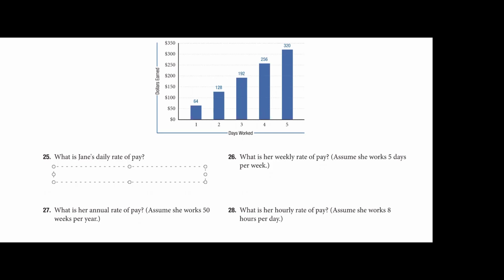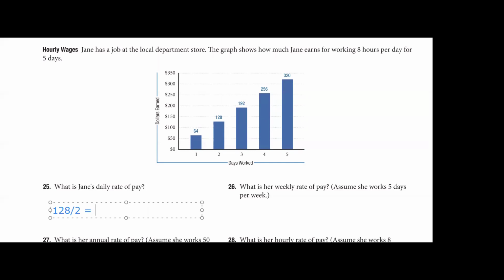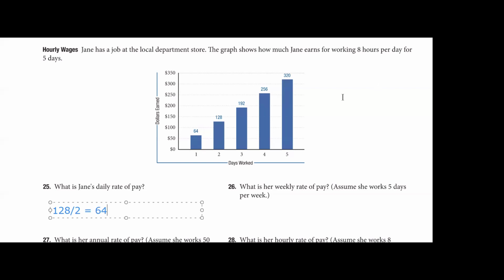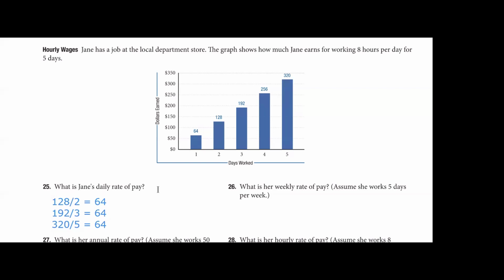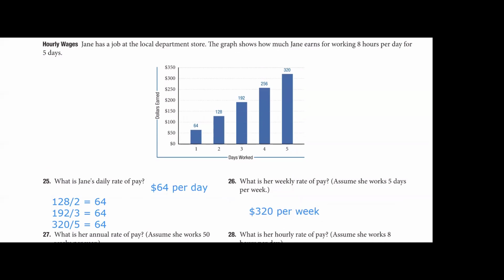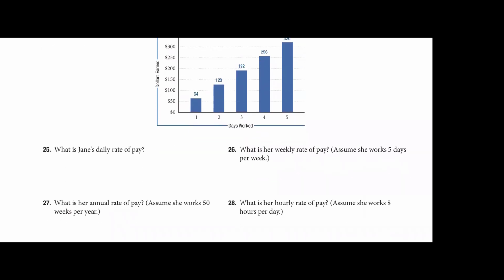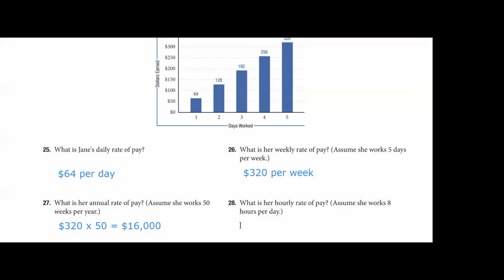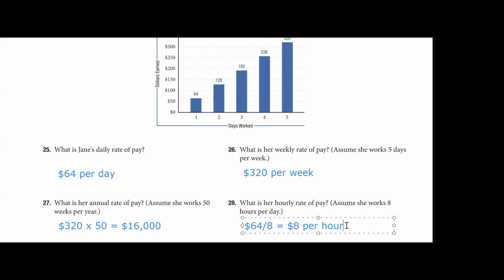Hourly Rate of Pay to Annual Salary